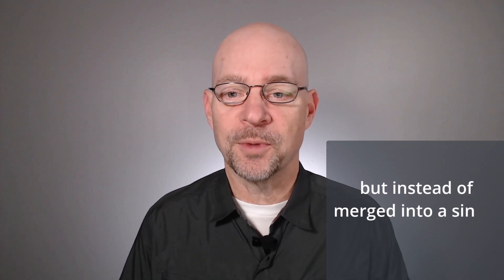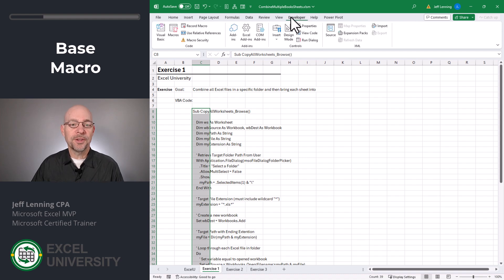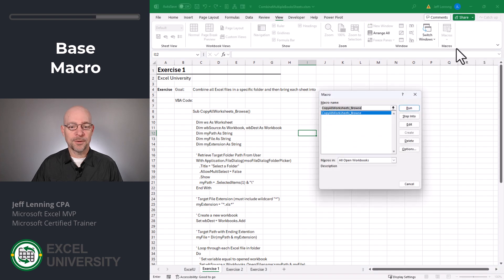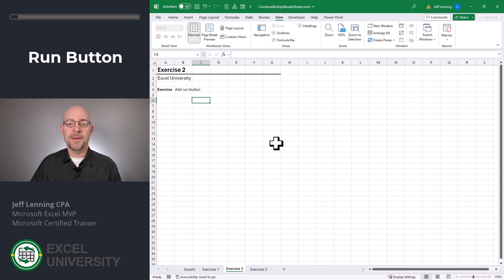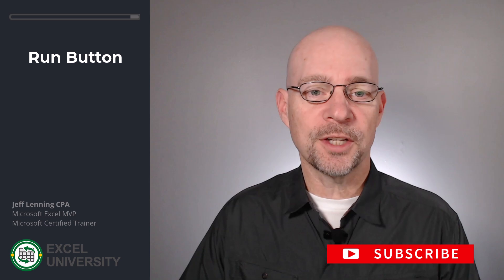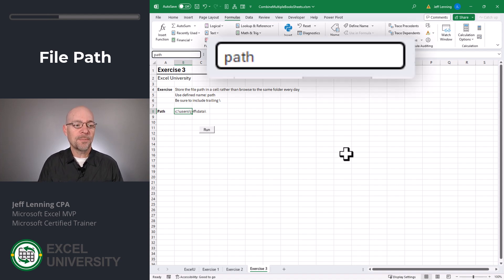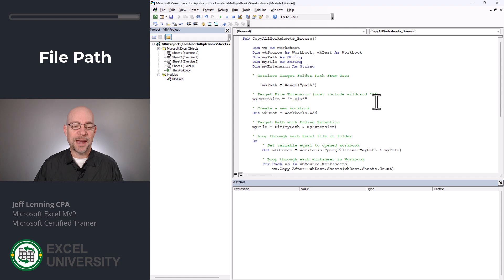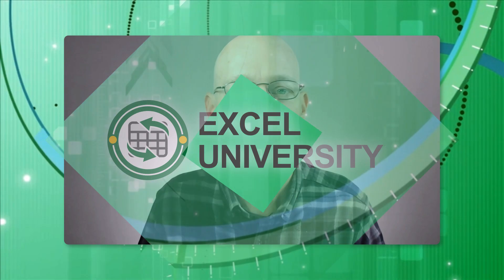Excel Combine Workbooks as Separate Sheets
This video shows how to combine multiple workbooks as separate worksheets in the resulting combined workbook. In other words, it does not merge all of the data from all of the sheets into a single table. It simply gathers all of the individual worksheets into a single combined workbook.
 - Base code (VBA macro)
 - Run button
 - File path

Chapters in this video:
00:00 - Introduction
00:20 - Base Macro
01:23 - Run Button
01:52 - File Path

VBA CODE:

Sub CopyAllWorksheets_Browse()

    Dim wbSource As Workbook, wbDest As Workbook
    Dim myPath As String
    Dim myFile As String
    Dim myExtension As String

    ' Retrieve Target Folder Path From User
    With Application.FileDialog(msoFileDialogFolderPicker)
        .Title = "Select a Folder"
        .AllowMultiSelect = False
        .Show
        myPath = .SelectedItems(1) & "\"
    End With

    ' Target File Extension (must include wildcard "*")
    myExtension = "*.xls*"

    ' Create a new workbook
    Set wbDest = Workbooks.Add

    ' Target Path with Ending Extention
    myFile = Dir(myPath & myExtension)

    ' Loop through each Excel file in folder
    Do
        ' Set variable equal to opened workbook
        Set wbSource = Workbooks.Open(Filename:=myPath & myFile)

        ' Loop through each worksheet in Workbook
        For Each ws In wbSource.Worksheets
            ws.Copy After:=wbDest.Sheets(wbDest.Sheets.Count)
        Next ws

        ' Close the source workbook without saving
        wbSource.Close SaveChanges:=False

        ' Get the next file name
        myFile = Dir
    Loop Until myFile = ""

    ' Remove the initial blank worksheet from the new workbook without warning
    Application.DisplayAlerts = False
    wbDest.Sheets(1).Delete
    Application.DisplayAlerts = True

    MsgBox "Operation Complete"

End Sub